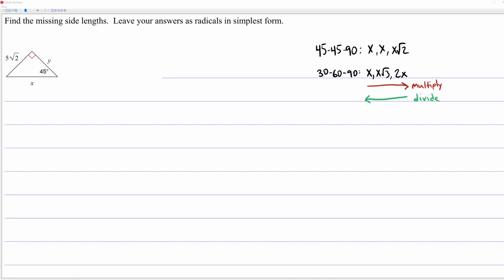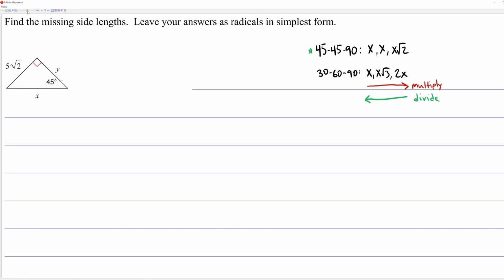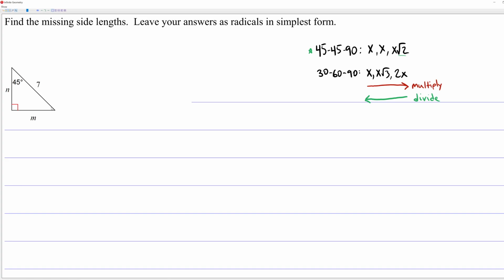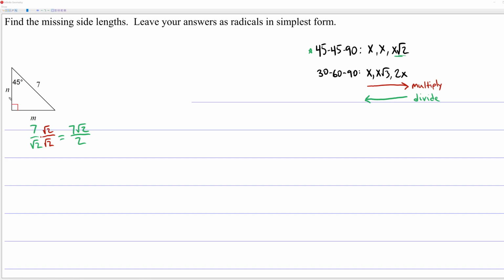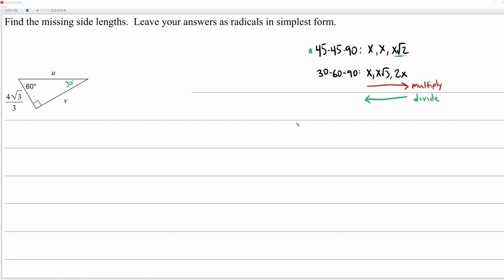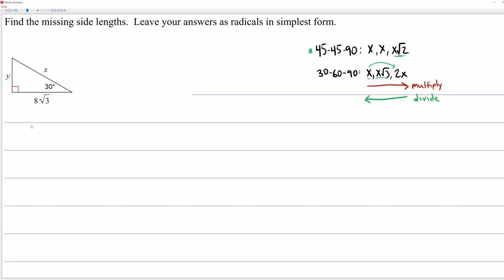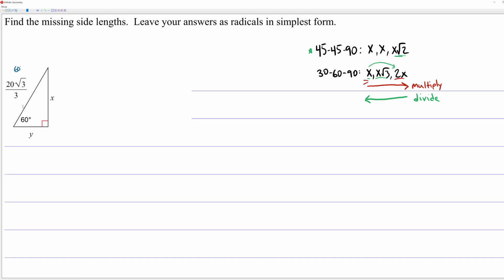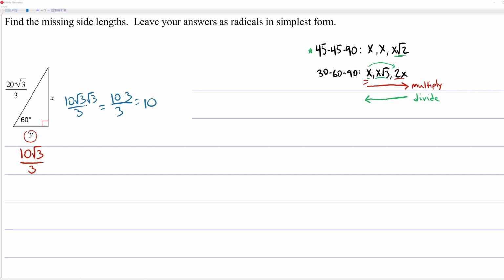Special Right Triangles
Solving Special Right Triangles